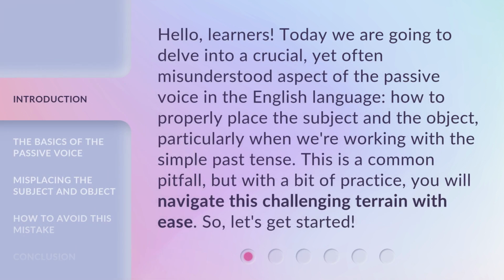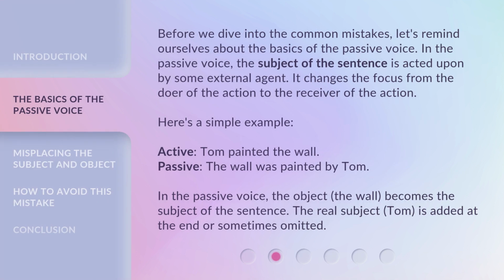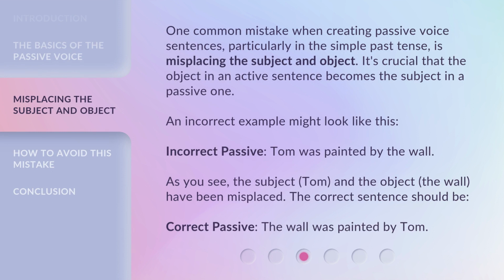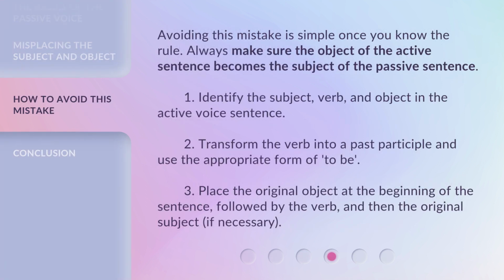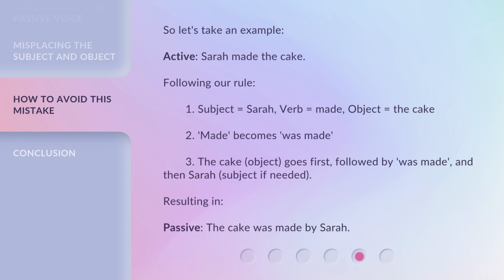Avoiding the Trap: Misplacing the Subject and Object in the Passive Voice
Mastering Passive Voice: Avoiding Subject and Object Misplacement • Learn how to properly place the subject and object in the passive voice to avoid common mistakes. Navigate this challenging terrain with ease and improve your English grammar skills.

00:00 • Introduction - Avoiding the Trap: Misplacing the Subject and Object in the Passive Voice
00:38 • The Basics of the Passive Voice
01:20 • Misplacing the Subject and Object
01:59 • How to Avoid this Mistake